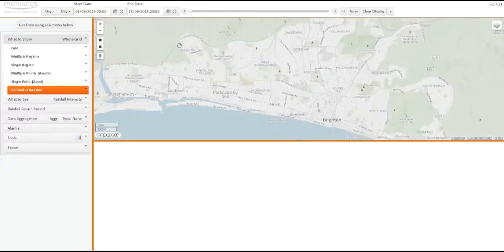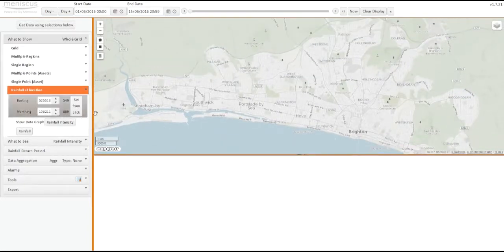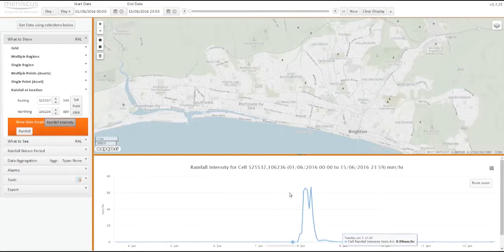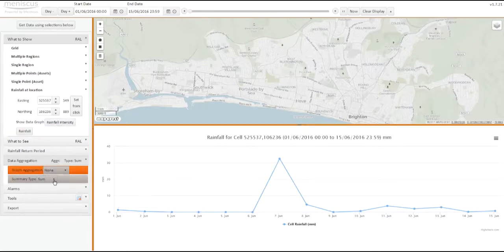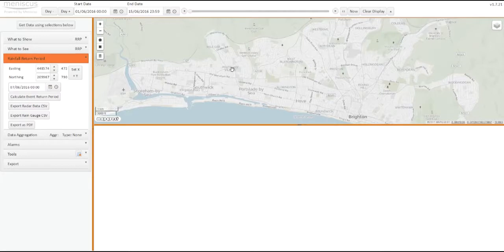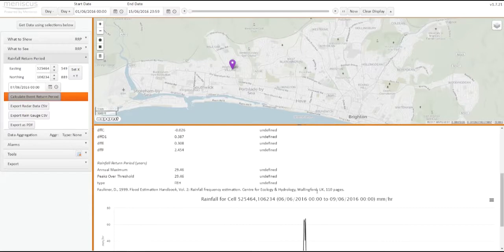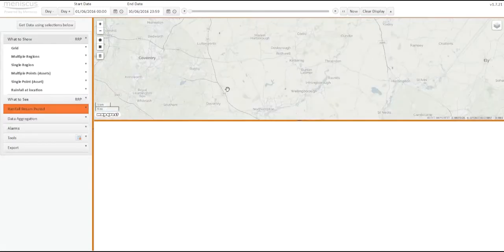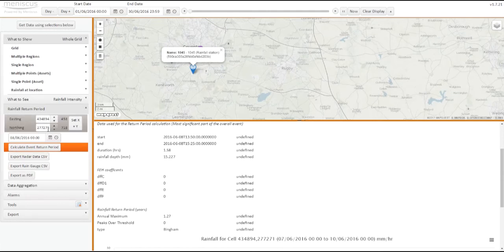MAP Rain - Rainfall at location and Return Period analysis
MAP Rain user guide. Get rainfall for any location and use the FEH99 and FEH2013 methods to carry out Return Period analysis.
Delivering historic and predictive rainfall analytics for any location or polygon of interest. Includes Return Period Analysis using the Flood Estimation Handbook (FEH) methods.